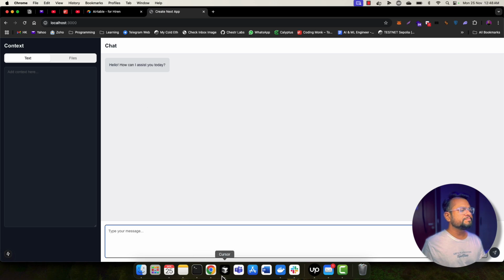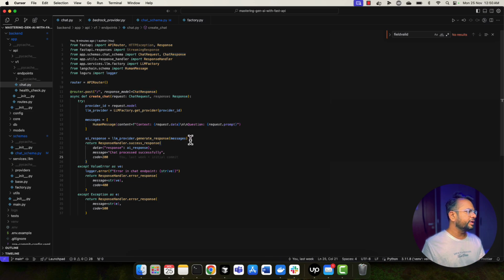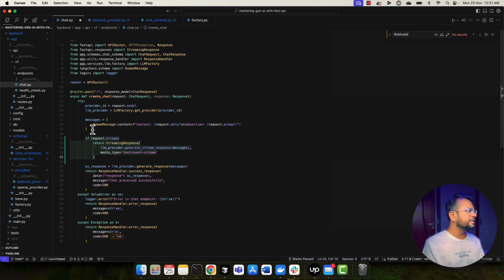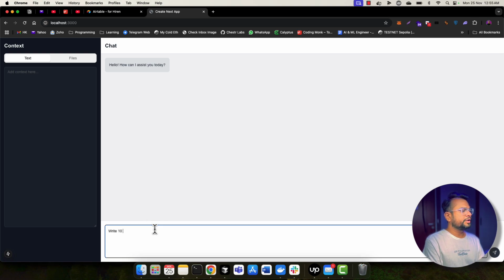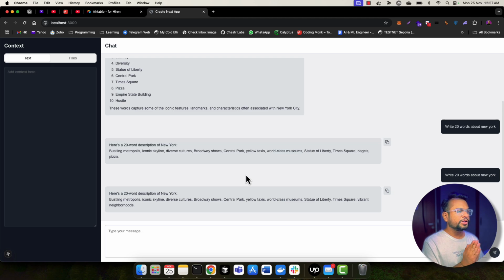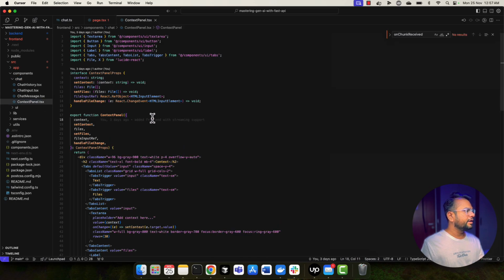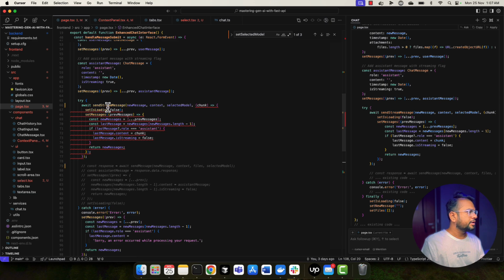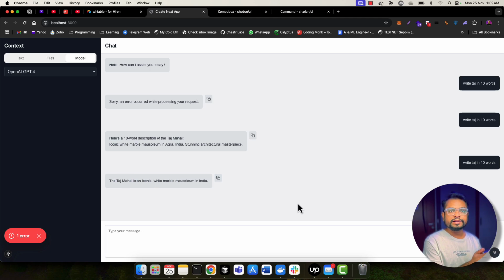Want to Master LLM Response Streaming? Watch This Now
In this video, I’ll take your chatbot application to the next level by implementing real-time streaming of LLM responses! Instead of waiting for the full response to be generated, you'll learn how to send tokens to the client as they are produced. 🚀

What you’ll learn in this tutorial:
✅ Streaming responses from LLMs like OpenAI GPT-4 and AWS Bedrock.
✅ Backend implementation for handling streaming responses.
✅ Frontend integration using Axios and event streams.
✅ Enhancing user experience with dynamic response updates.
✅ Adding support for multiple models with a dropdown selector.

I’ll guide you step-by-step through:

Refactoring backend code for better schema management.
Setting up the generateStreamResponse function.
Updating the frontend to handle streaming responses dynamically.
Configuring model selection and error handling.
📂 Source Code: Available in the Mastering Generative AI repository.

If you find this content helpful, don’t forget to:
📩 Share with your fellow developers